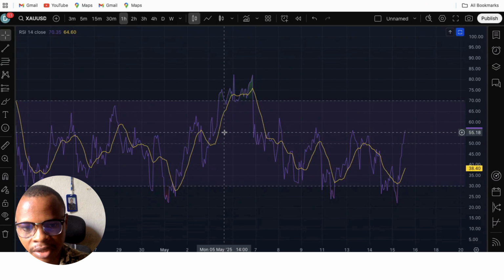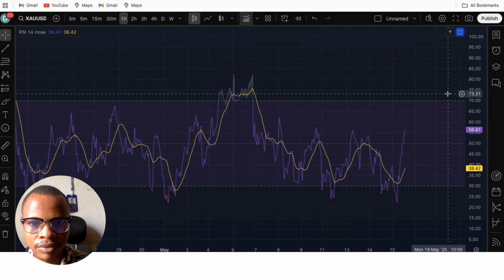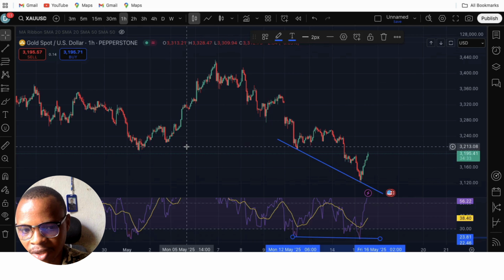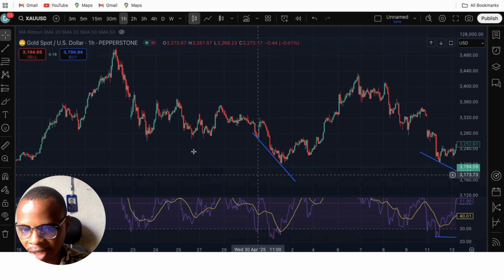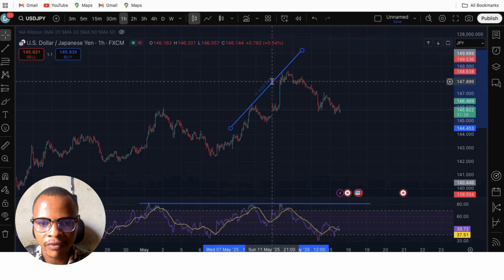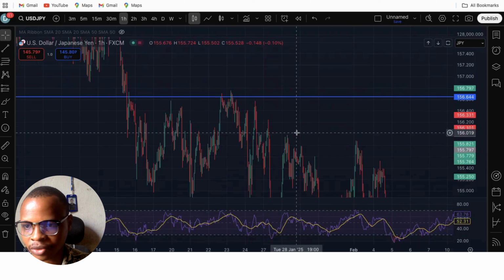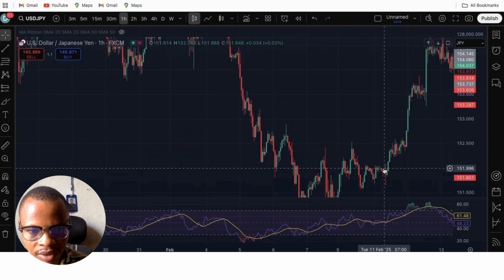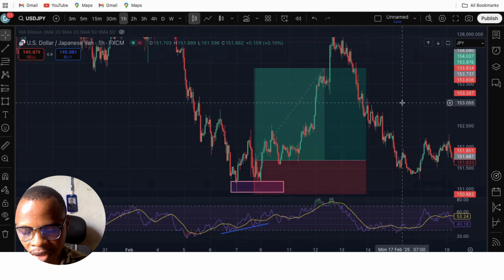Understanding the RSI indicator for better trades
RSI Indicator is one of the most useful indicator every trader needs to know how to use for consistent profitability.